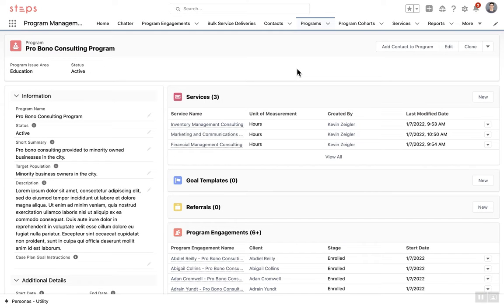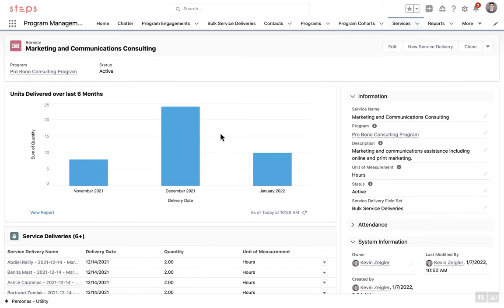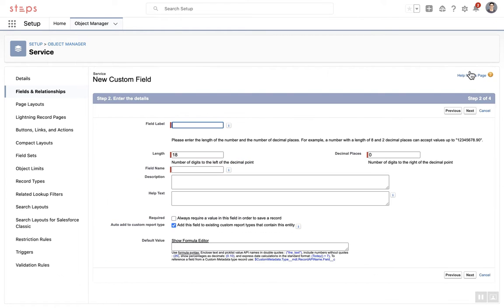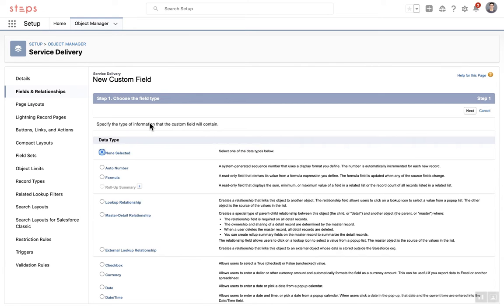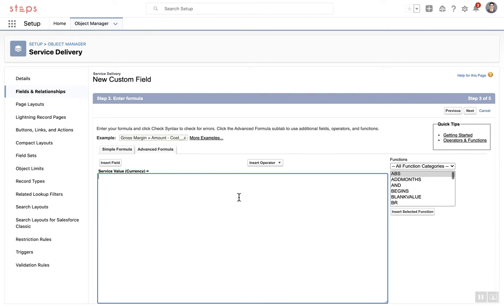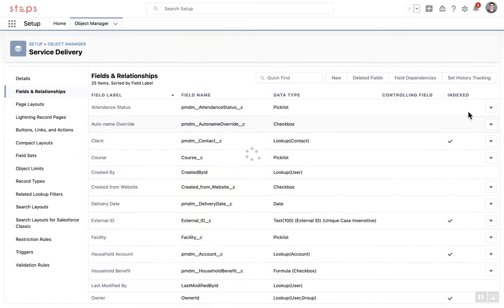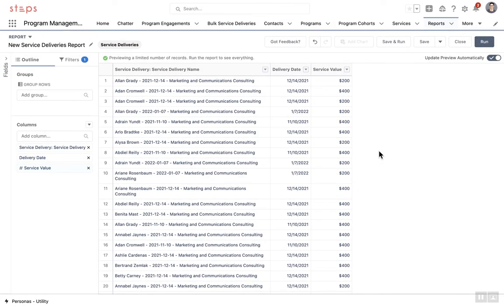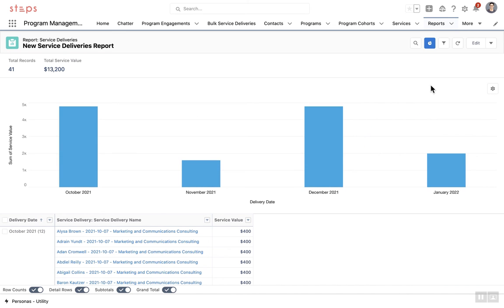Calculate the Total Value $ of Services Delivered in Salesforce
If you've used the Program Management Module (PMM) to help organize your organizations programs, track the services delivered, and track attendance, you're not alone! PMM rocks! It's so beautifully simple that expanding it to fit your use cases is super easy. One recent customer asked how we might track the value of services delivered to beneficiaries (Program Engagements in PMM speak), even though they aren't necessarily charging for them.